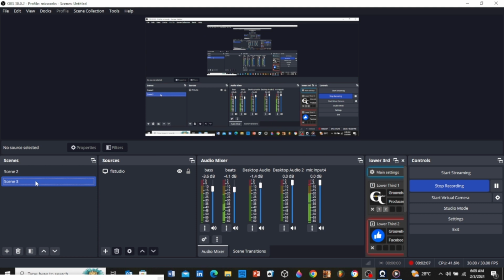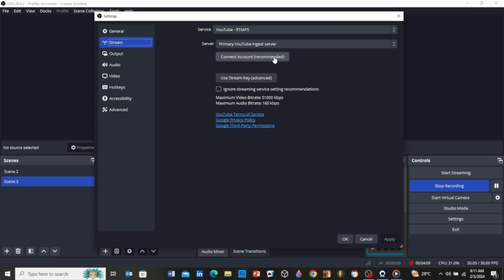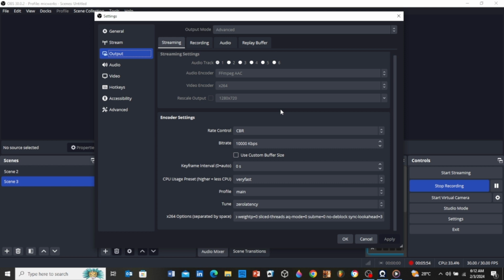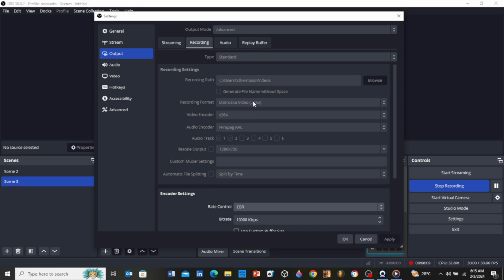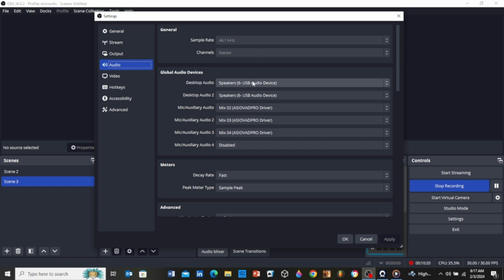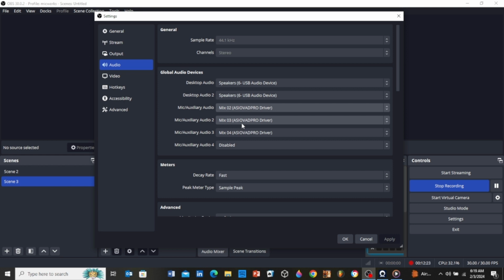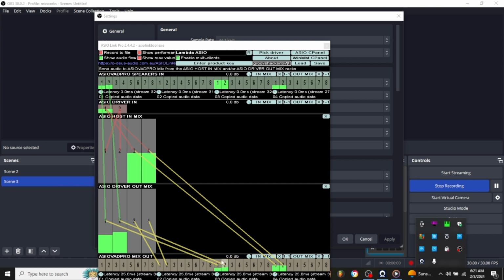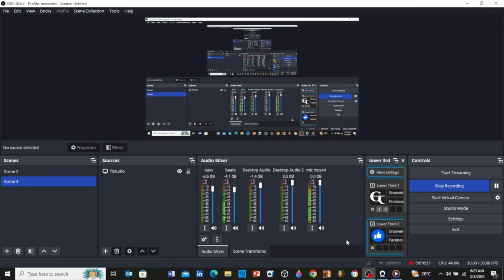Best obs settings for recording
Best settings for optimal streaming and recording performance!

In this comprehensive guide, we'll walk you through configuring OBS Studio to achieve the highest quality output. Whether it’s from obs-studio best settings for streaming and recording to obs-studio best settings for low end pcs.

From bitrate settings to video encoding options, we've got you covered.
GrooveHQ is here to support you on your streaming journey, helping you shine with the perfect OBS setup.
Don't miss out – tune in now and elevate your streaming experience!

Encoder commands :
ATTENTION!!!
bframes=2 b-adapt=0 partitions=none scenecut=0 no-weightb weightp=0 sliced-threads aq-mode=0 subme=0 no-deblock sync-lookahead=3